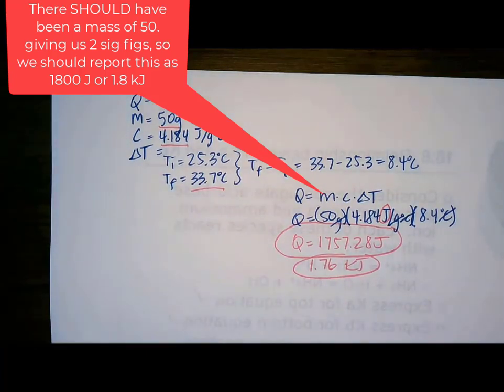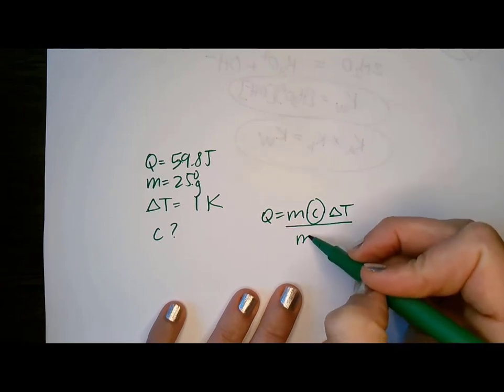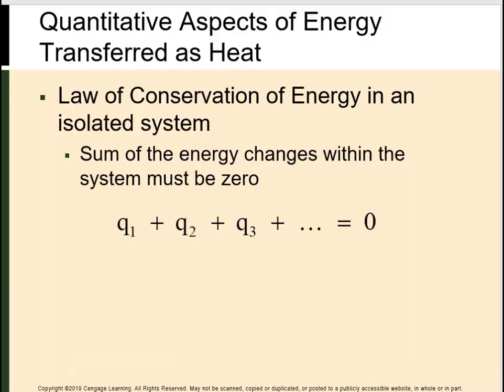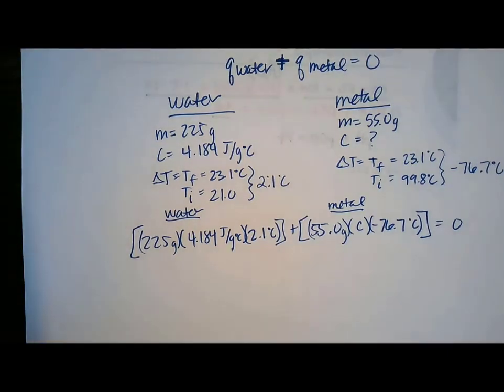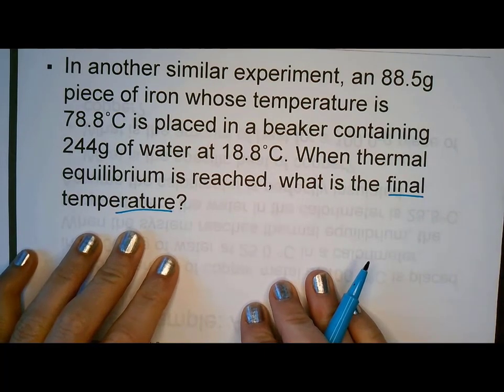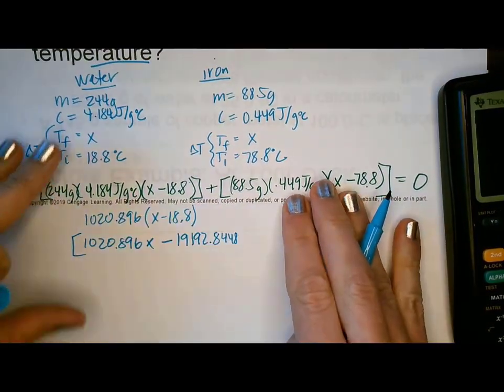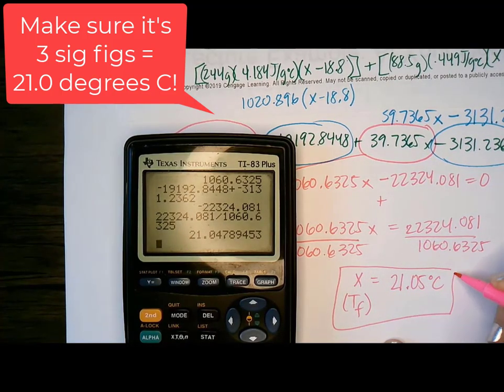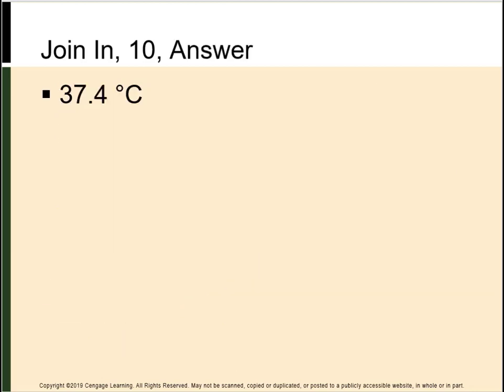CHM 120 Ch. 5 Basic Principles of Energy and Specific Heat Capacity: Heating and Cooling part 2